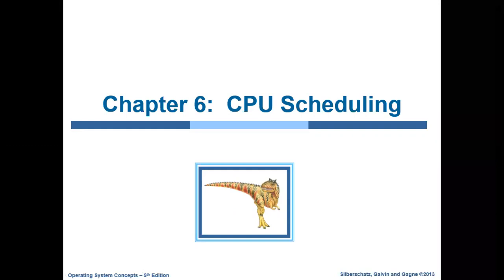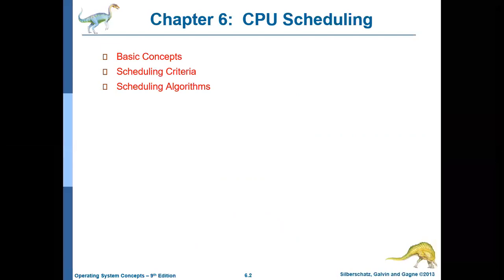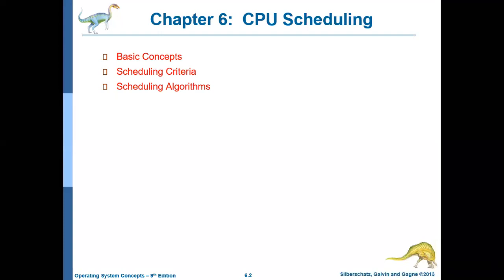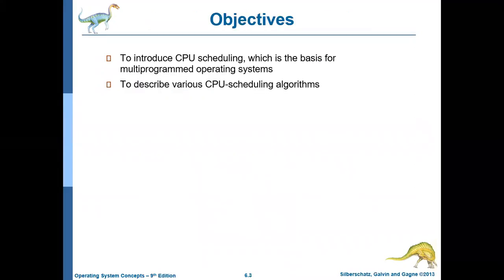OS Lecture16 1